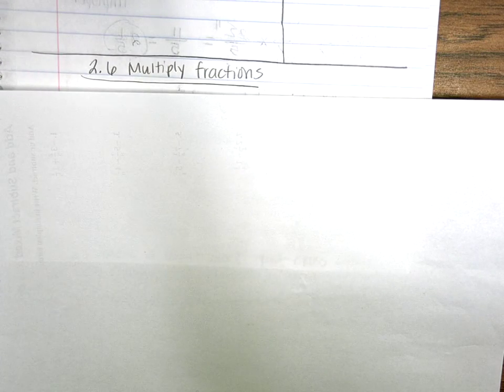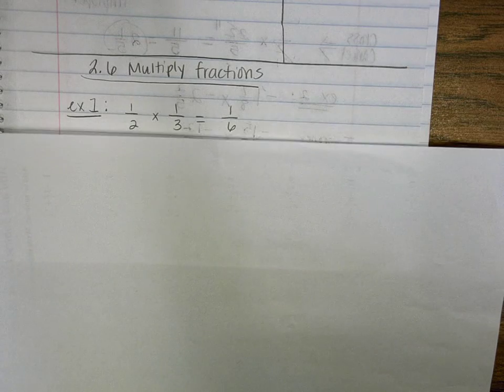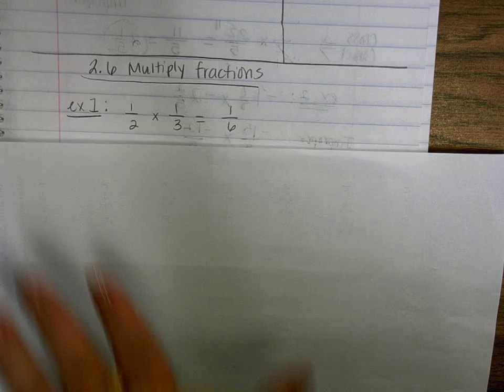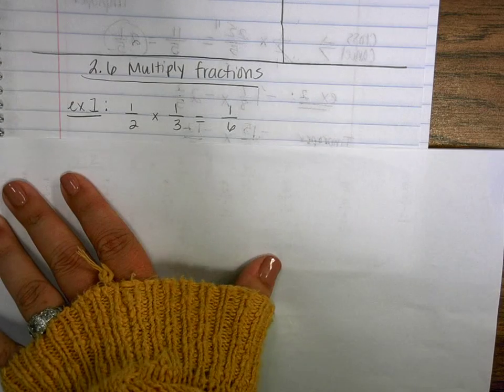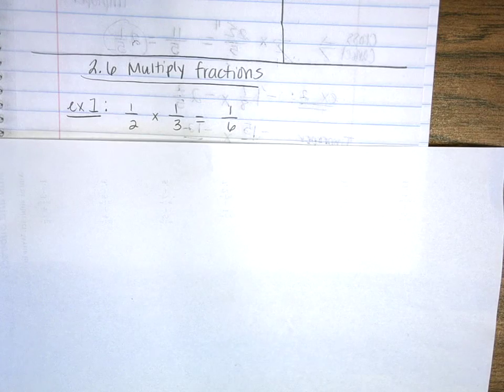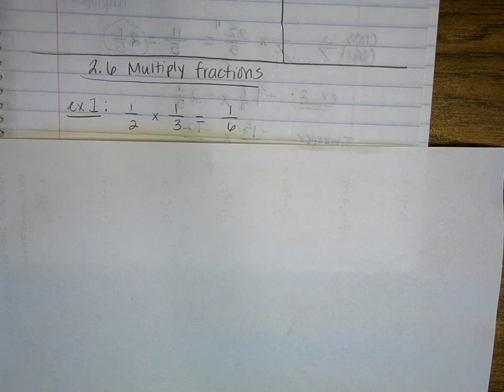Math 7 2 6 Multiply Fractions